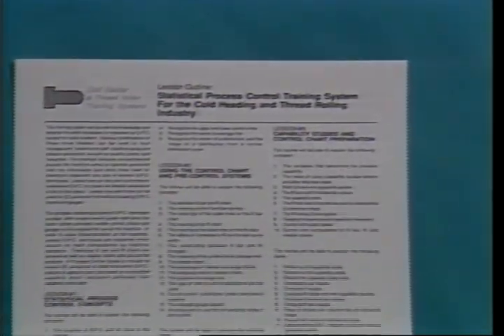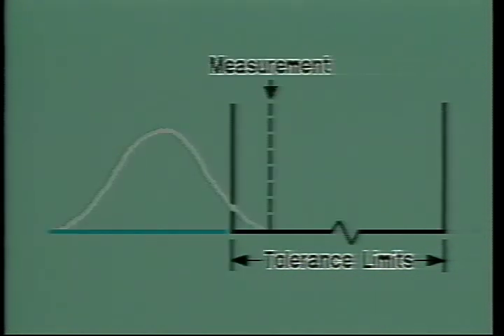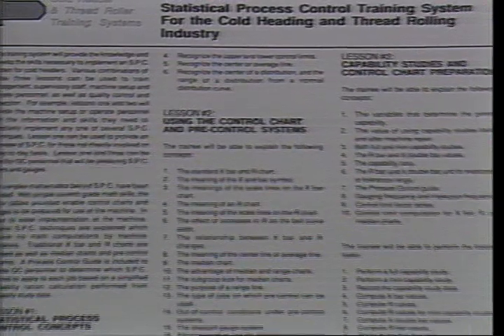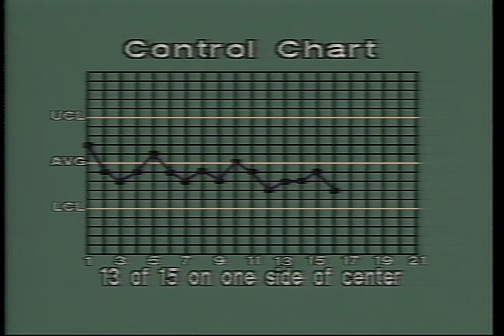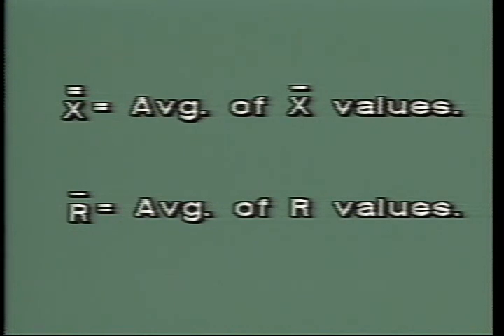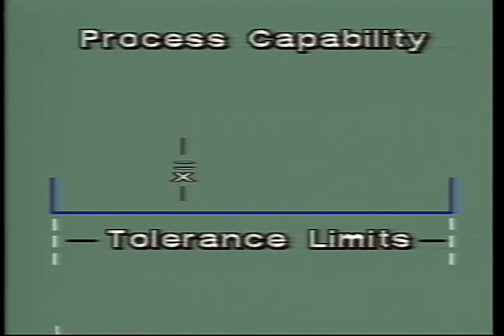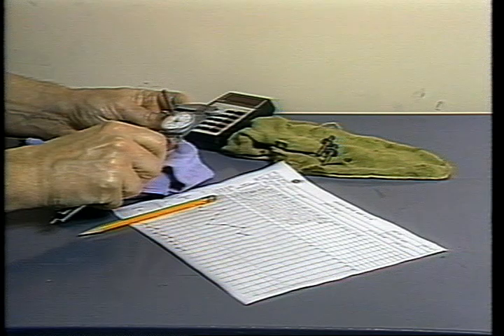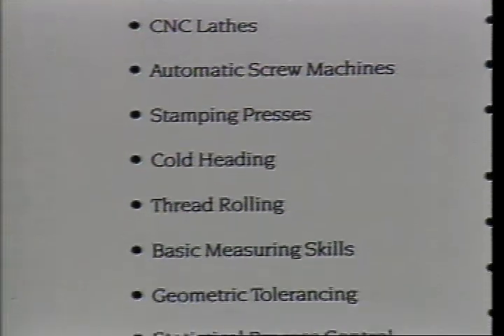Statistical Process Control for Cold Heading and Thread Rolling sample from MasterTask Training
This is a sample lesson from Statistical Process Control for Cold Heading and Thread Rolling.  For more information about this course or any of our other courses please visit us